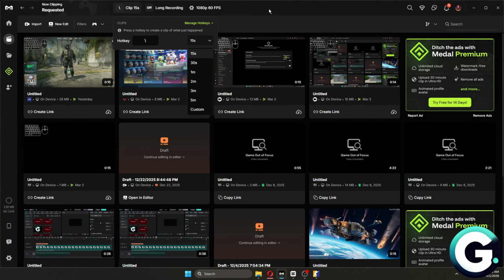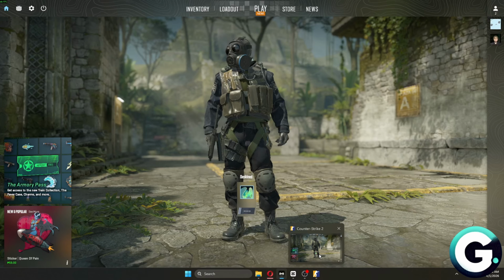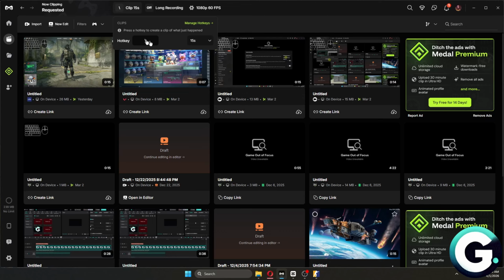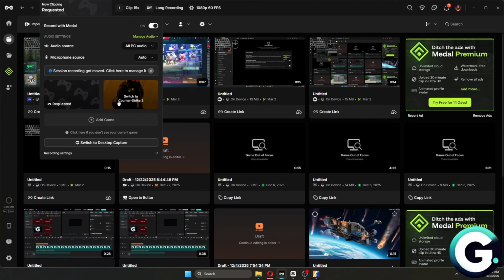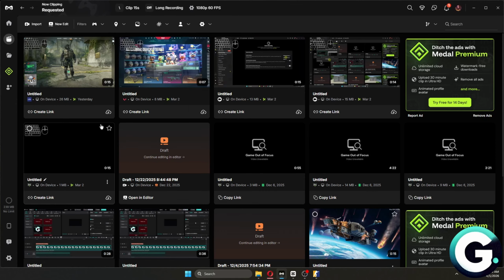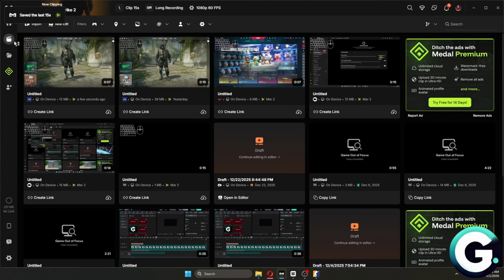How To CLIP Apex Legends With Medal (EASY) 2026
How To CLIP Apex Legends With Medal (EASY) 2026 shows you how to record and save your best gameplay moments quickly. This tutorial walks through setting up Medal and capturing clips while playing. Using this method helps you save highlights easily and avoid missing key moments.